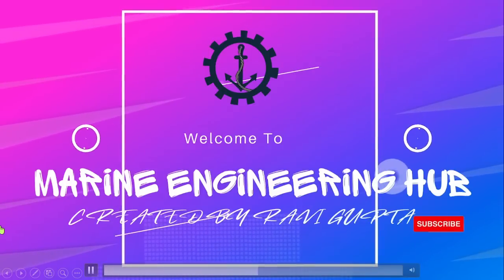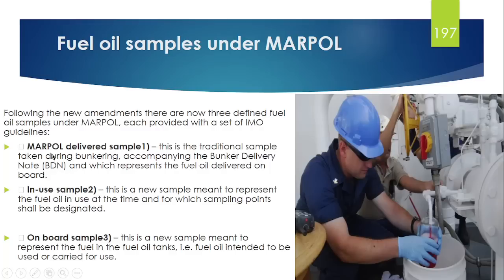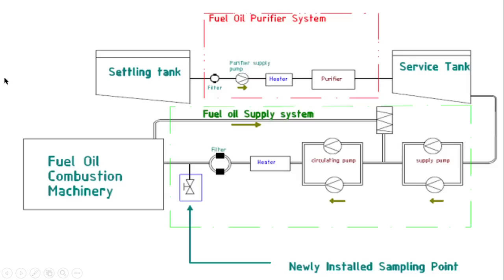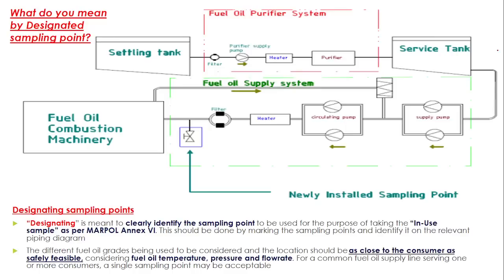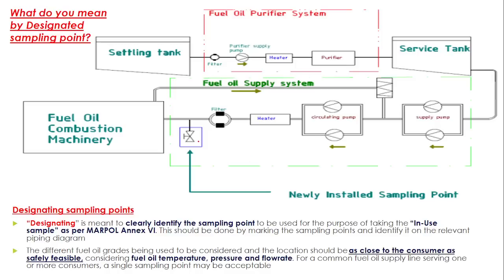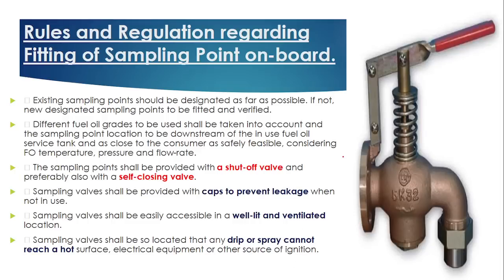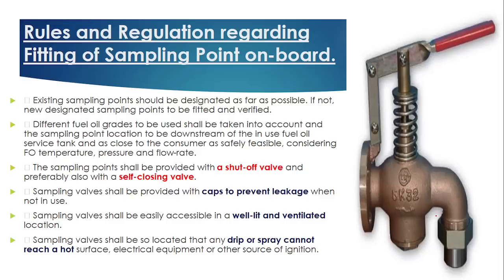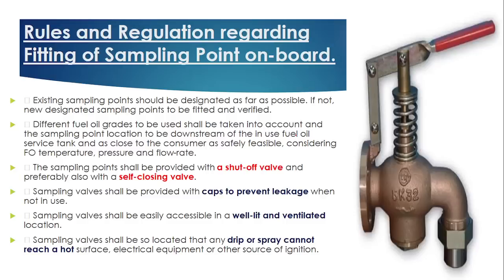Sampling Point| In-use Sample|Onboard Sample|Rules and Regulation|Installation guideline|Annex-VI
In this video our viewer will learn about following things:
1. What is Sampling Point?
2. Types of Sampling point?
3. Where is the in-use sample is installed?
4. What is Designated sampling point?
5. What is rules and regulation of a sampling point?
6. What guideline to be followed while installing Sampling point?

If you want to know about BDN then please click on the below:

In this Video our viewers will learn about following things:
1. What is Bunker Delivery Notes?
2. What are the Content of Bunker Delivery Note?
3.What is Fuel oil Quality regulation?
4. What is Regulation 18 as per marpol Annex-VI?
5. What is new Sample  regulation that enter into force?
6. What is the new requirement of sample as per marpol?

If you want to know about Bunkering operation onboard ship then please click on the below link:

In this Video our Viewer will learn about the following:
1.What is Bunkering?
2. Safety Check in Bunker
3. What precaution to be taken before, during and after bunkering?
4. What is SOPEP equipment?
5. What is Drip sampling?
6. Recent oil incident in Singapore.

if you want to know about incinerator rules and regulation as per marpol annex vi:

In this video ours viewers will learn about following things:
1. What is Incinerator?
2. What can be burned in the incinerator?
3. Why these material are banned in burning in the incinerator?
4. What are rules regarding the Continuous and batch type Incinerator?
5. what do you mean by type approval in Incinerator

If you want to know about the NOX Emission Control method Such as SCR, EGR etc then please click on the below link:

1. What is NOx Emission Control?
2. Why do we require Nox Emission control?
3. What is Selective Catalytic Reduction(SCR)? How it work?
4. What are all types of Nox emission Control method?
5. What is Exhaust gas recirculation?
6. What is Slide valve technology?

If you want to know about VECS(Vapour Emission control system), then please click on the below link:

1. What is VECS?
2. Why we  need Vapour Emission Control System(VECS)
3. What is Vapour recovery unit?
4. What are all different types of VECS?
5. Where to use which VECS ?
6. What factor deciding choosing VECS?

If you want to know about volatile organic compound(VOC) as per Regulation 15 of Marpol Annex-VI, then please click on the below link:

In this video our viewers will learn about the following things:
1. What is Volatile organic compound?
2. What is VOC management Plan?
3.What is VECS?
4. What is the requirement as per Marpol Annex-6?
5. Why VOC was brought in marpol annex-VI?

If you want to know about Sox Emission, then please click on the below link

In this video our viewers will learn about:
1. What is Sox Emission?
2.  How it is Harmful to the environment?
3. What are the technology develpment done in order to reduce SOX?
4. What are present global sulphur cap?
5. What do you mean by Equivalence in Sulphur cap?
6. What are all present ECA area?
7. What are precaution needed in Changeover of Fuel oil?

In this video our viewer will learn about:
What is NOX?
Harmful Effect of Nox Emission?
Method of Controlling Nox Emission?
What are the Different TIER in NOx Emission?
Technological Development in Nox Emission?

1. What is Ozone layer?
2. How Ozone layer is depleted?
3. What are harms of Ozone depletion?
4.What is main features of Marpol Annex-6 regulation 12?
5. What is ODS record book?
6. What do you mean by Delibrate Emission?
7. What are all the other alternative of ODS refer gas?

Who amend the Marpol Annex- VI?
When the major amendment in Marpol Annex VI is been done?
What are the major highlights of Marpol annex-VI?
What are all certificate in Marpol Annex VI?
Why regulation regarding exhaust pollutant such as NOX, SOX and particular matter was made in marpol annex-6?